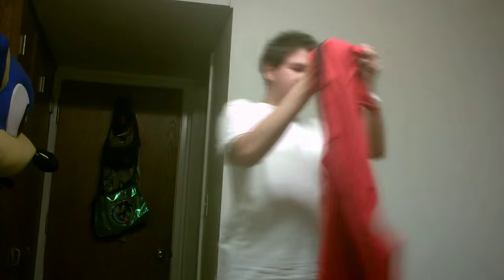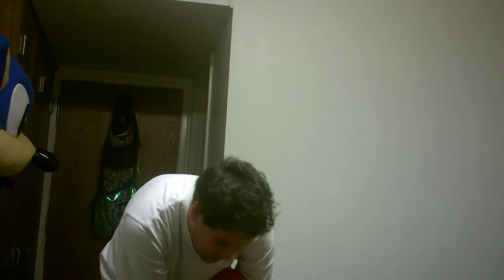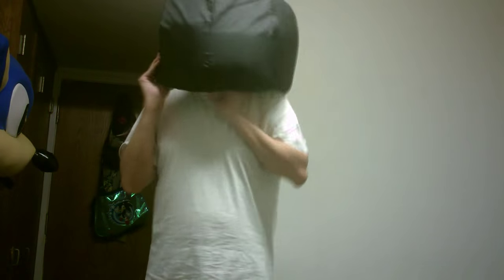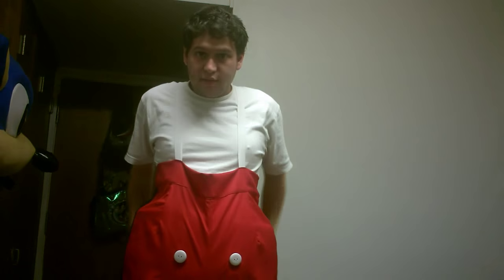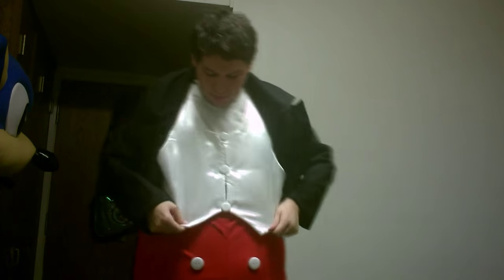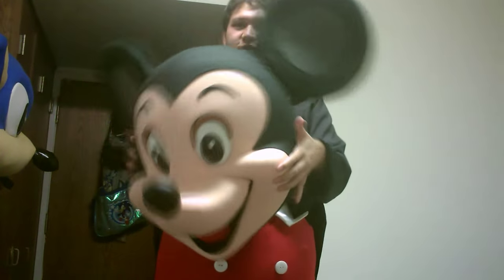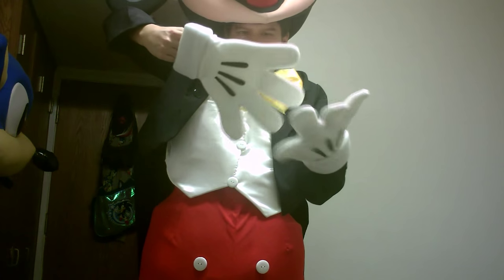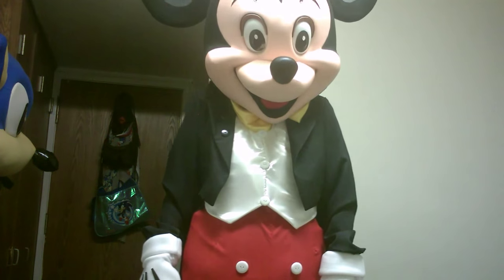Mickey Mouse Suit Up Video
Well had to at least do it with the new costumes I've recently got. So in this video decided to do a suit up on my Mickey Mouse Outfit, was glad to wear this for Halloween and looking forward to wearing it to more cons and gatherings. Hope you all enjoy the new video.